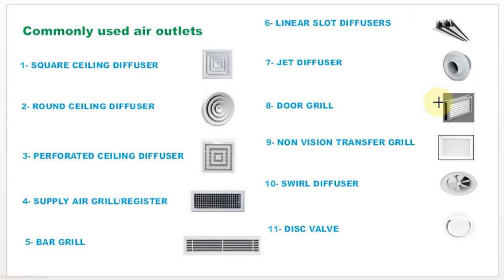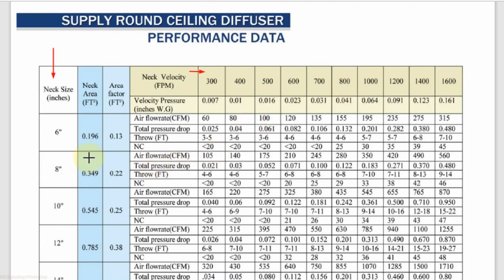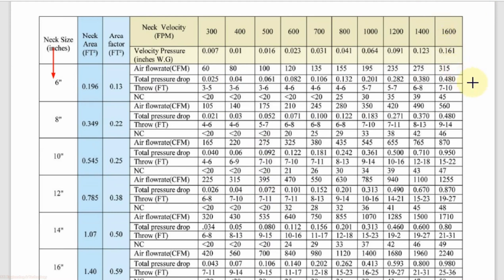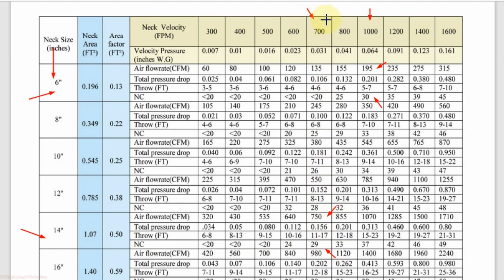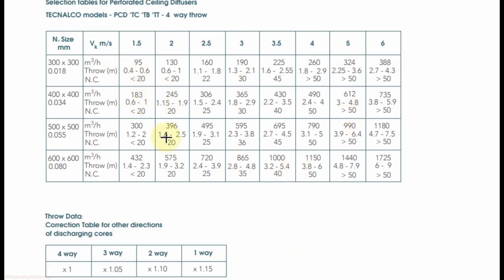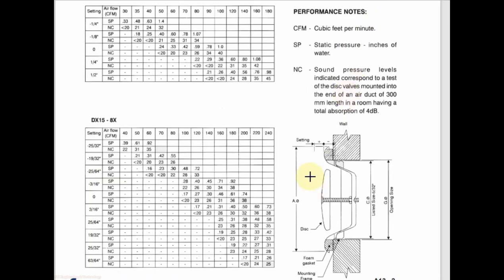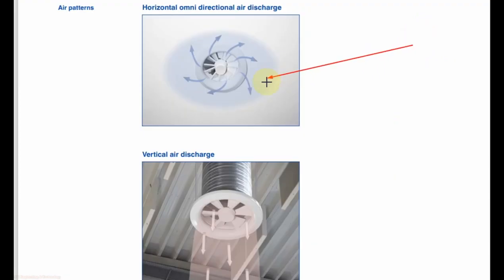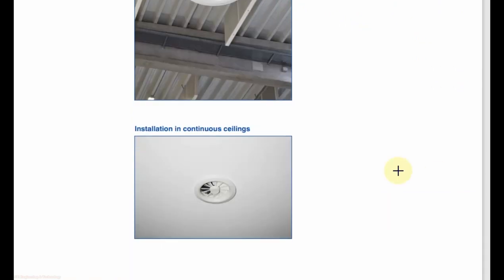105-How to select round ceiling diffuser, perforated diffuser, disc valve,swirl diffuser,door grill